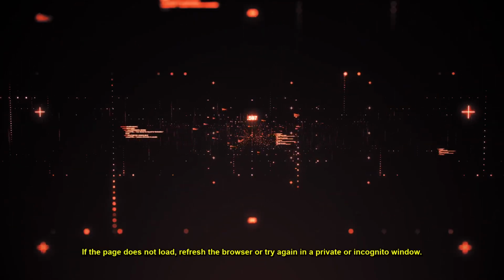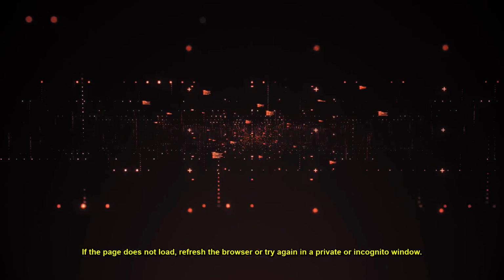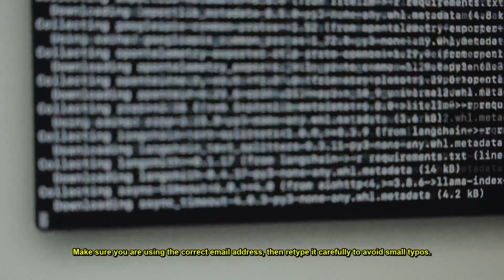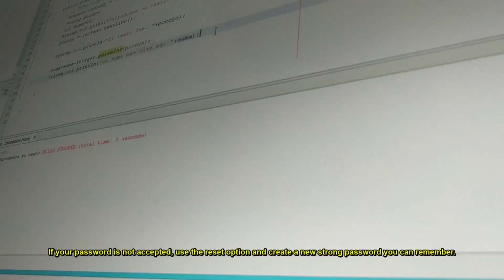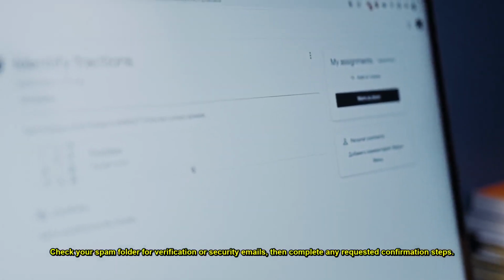How to uninstall iCloud Passwords extension on iPhone - Easy Tutorial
In this easy tutorial, we’ll guide you through the simple steps to uninstall the iCloud Passwords extension on your iPhone. Whether you're looking to free up space or switch to a different password manager, we’ve got you covered! Follow along as we demonstrate the process in a clear and straightforward manner.